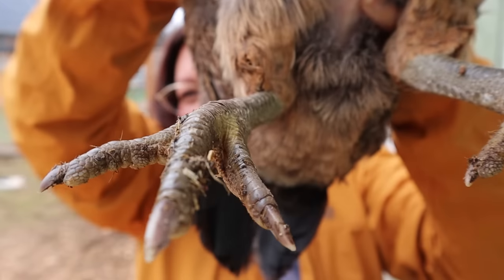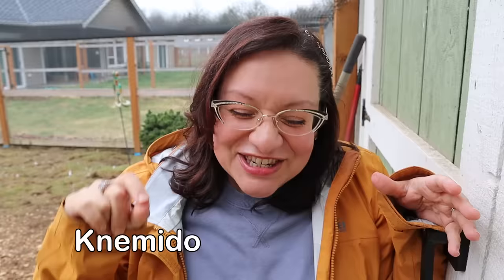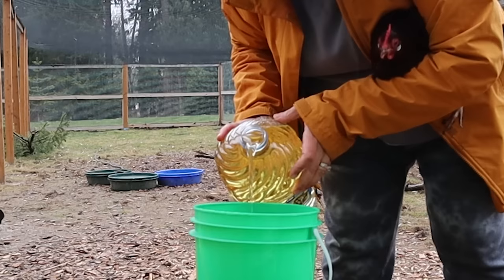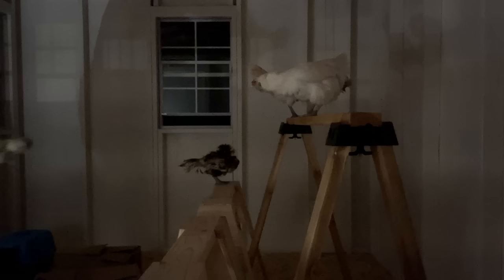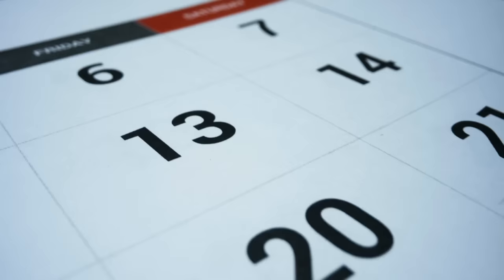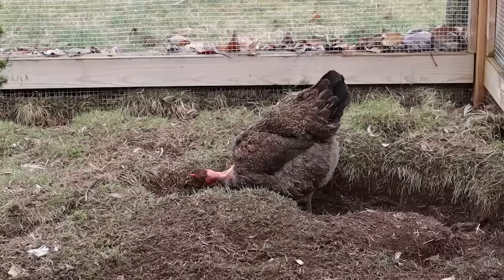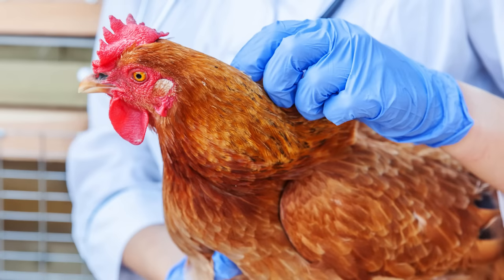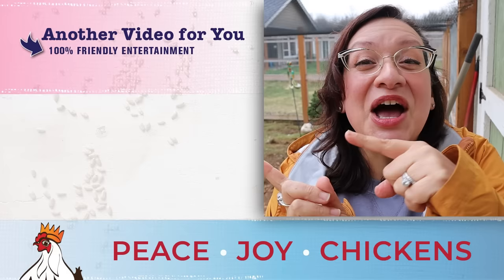Chicken Leg Mites - The EASIEST & FASTEST Treatment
Henlo! I am The President of Chickenlandia and I want to welcome you to Chickenlandia, a magical place where my pet chickens (and a few ducks) live an awesome life. I hope you love it!

The Down-to-Earth Guide to Natural Practices for Healthier Birds and a Happier World"

Listen to my podcast Bawk Tawk on all major podcast apps

2950 Newmarket Street, Ste 101, PBM 125